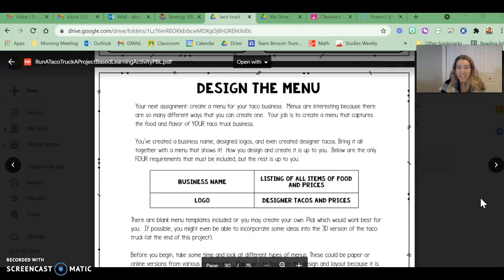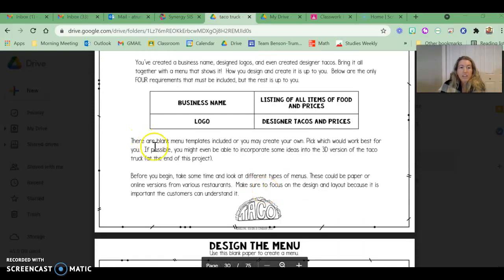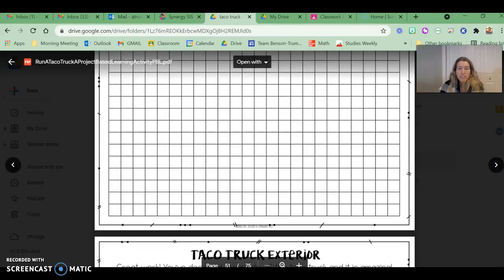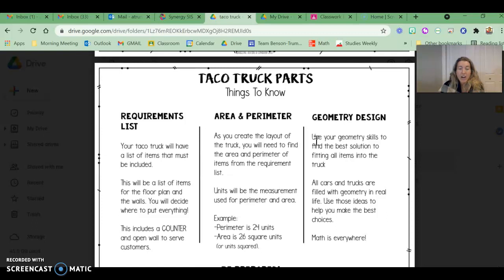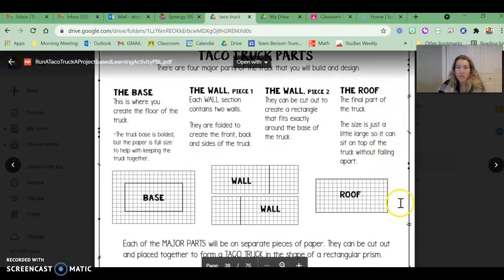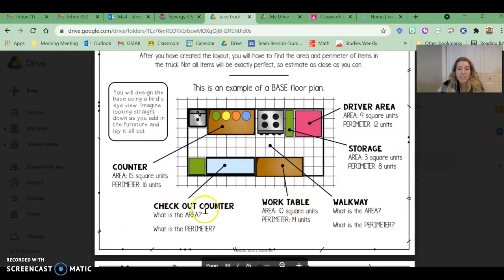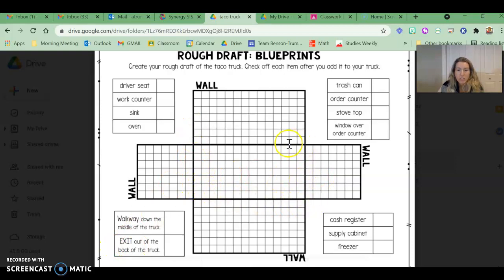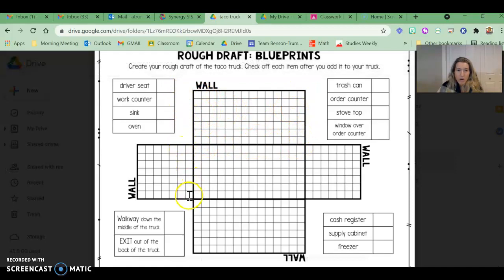Taco Truck Day 4